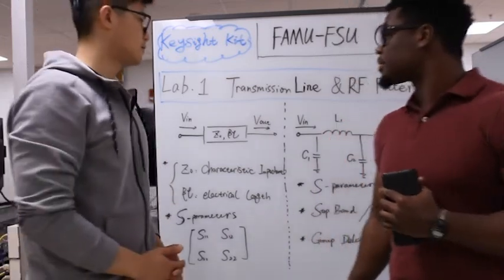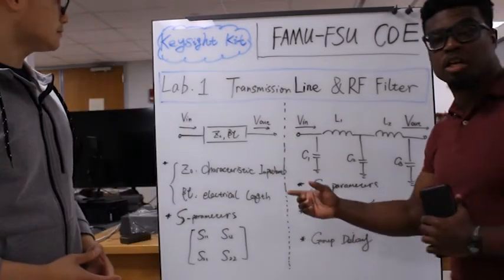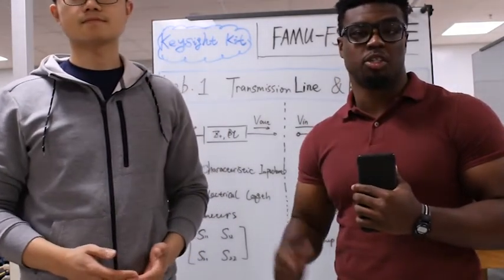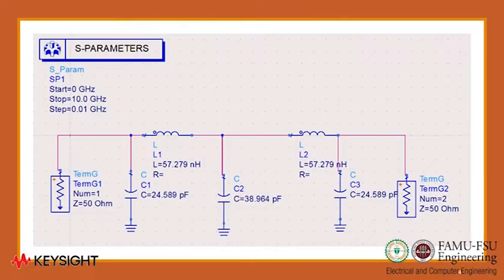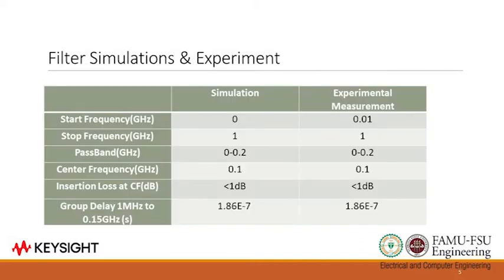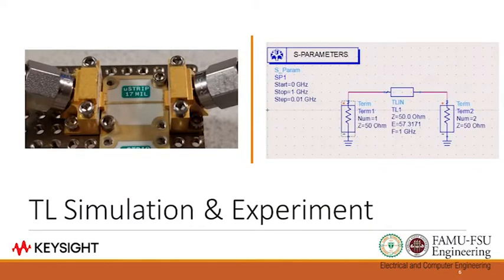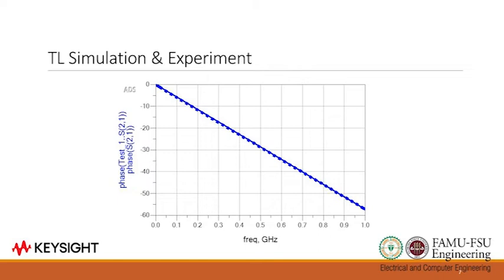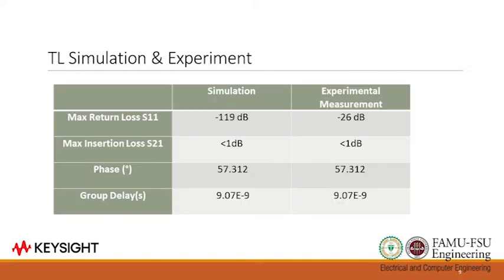RF Microwave Transmission Line and Filter Design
This video passively tests the Transmission Line and Filter of the U3851A Keysight Microwave Kit and compares the extracted data to simulations performed using Keysight ADS.

Additional Resources